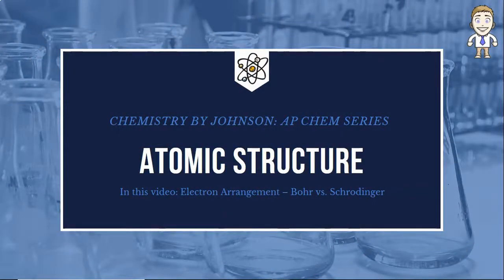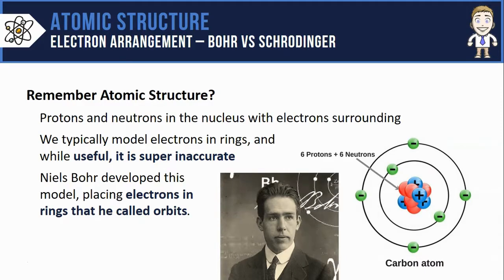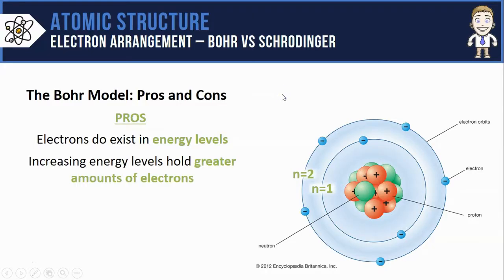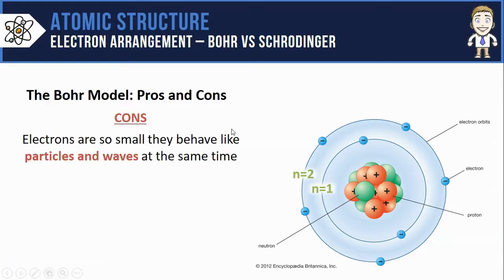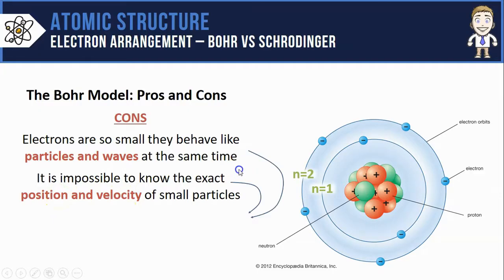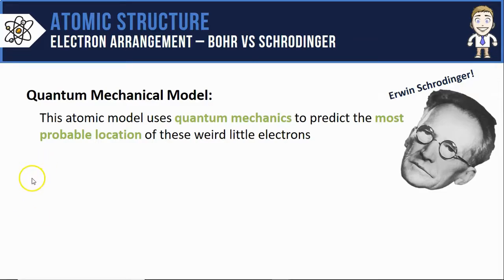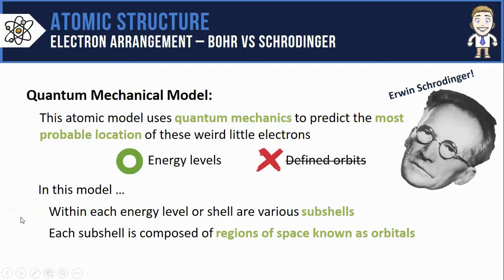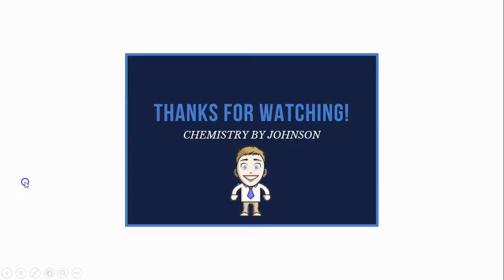Electron Arrangement - Bohr vs Schrodinger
In this video, I'll explain how Niels Bohr and Erwin Schrodinger thought electrons were arranged around an atom.  Topics include Niels Bohr, the Bohr model of the atom, orbits, particle wave duality, Heisenberg uncertainty principle, quantum mechanical model, erwin schrodinger, and orbitals.